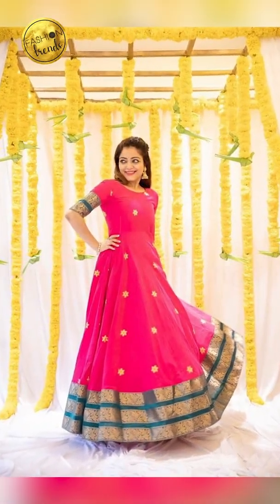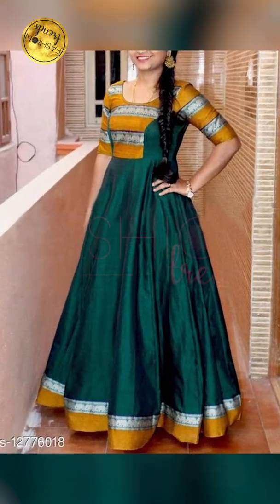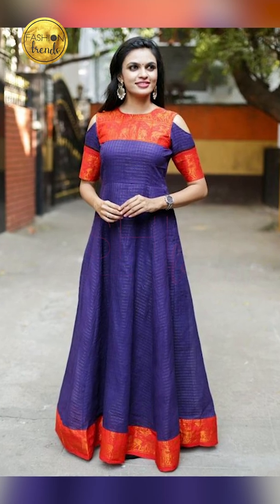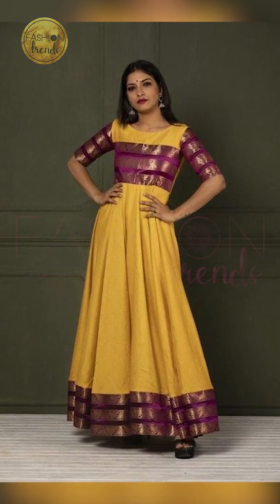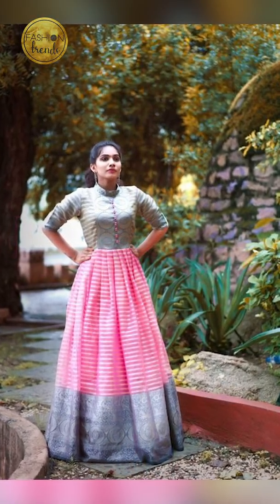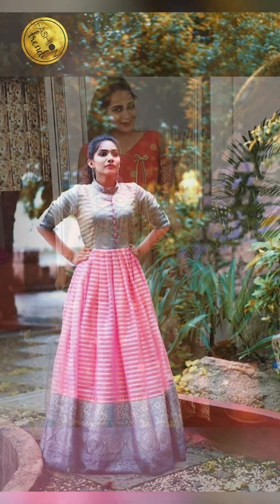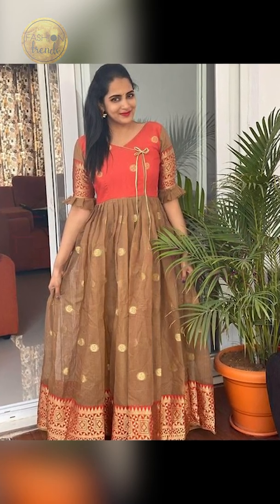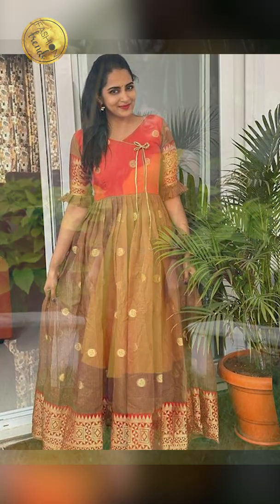Silk gown design ideas from old silk saree, silk gown के लिए back neck design ideas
Dealsure Women's Multicolor Banarasi Saree
C J Enterprise Women's Kanjivaram Silk Saree Pure
Rajnandini Women's Silk Kanjivaram Rich Pallu Zari
neeah women's banarasi art silk saree(nee-s173)
Ek-Pal Women's Silk Blend Saree
MSRETAIL Silk with Blouse Piece Saree
Firstrack Enterprise Women's Kanjivaram Art Silk
C J Enterprise Women's Kanjivaram Silk Saree

KEY